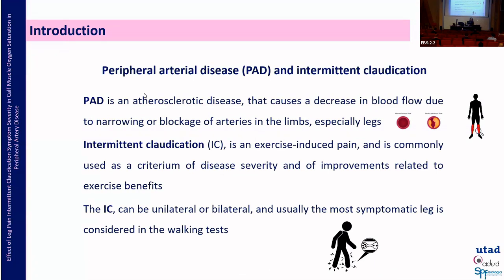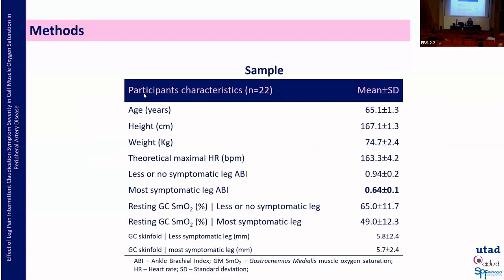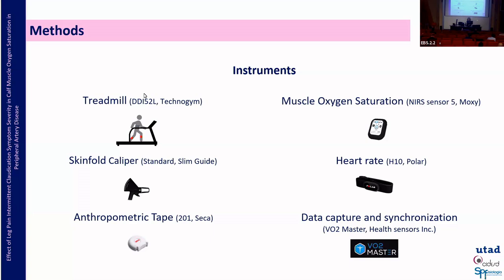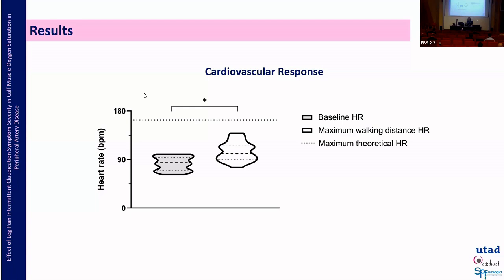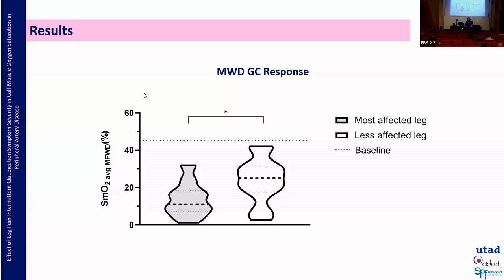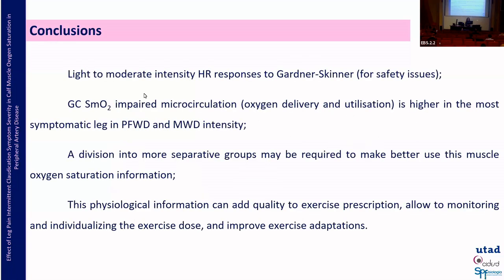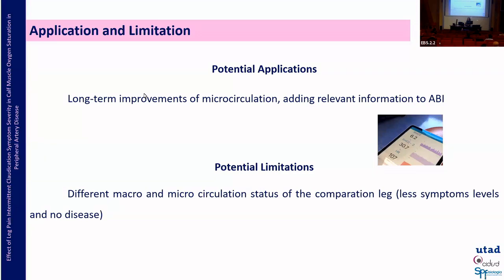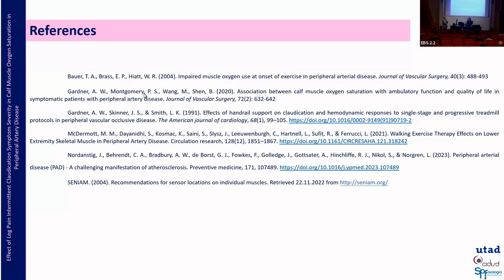Catarina Abrantes mNIRS 2024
Effect of Leg Pain Intermittent Claudication Symptom Severity in Calf Muscle Oxygen Saturation in Peripheral Artery Disease